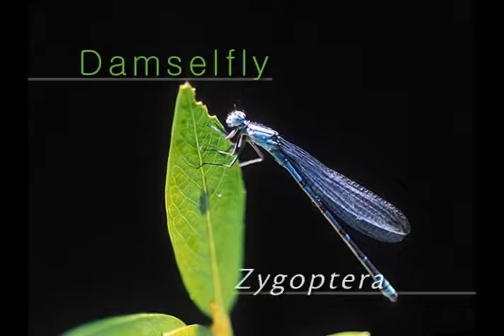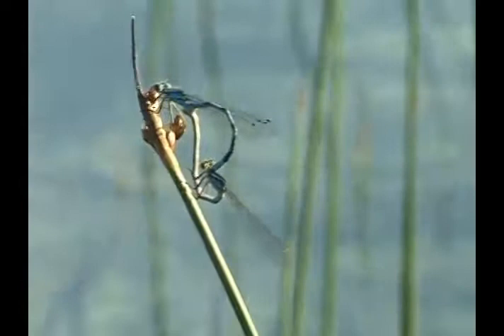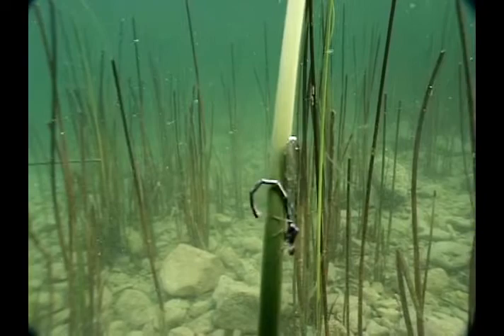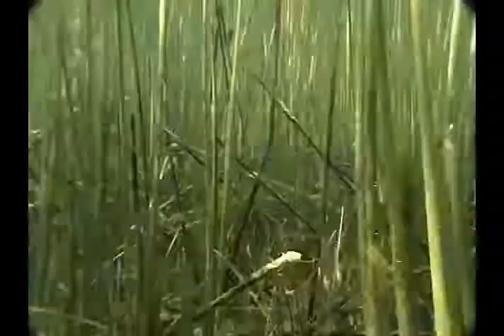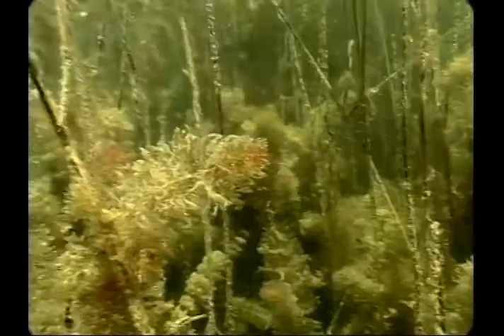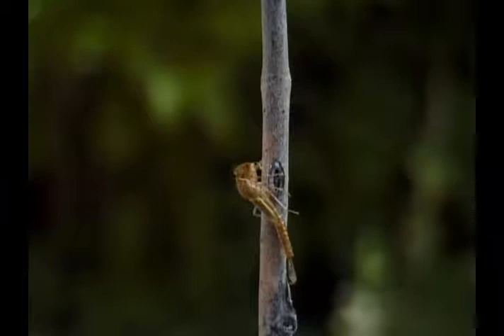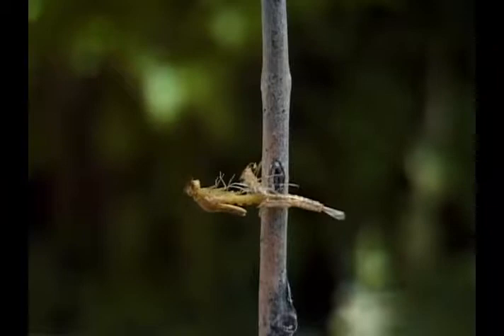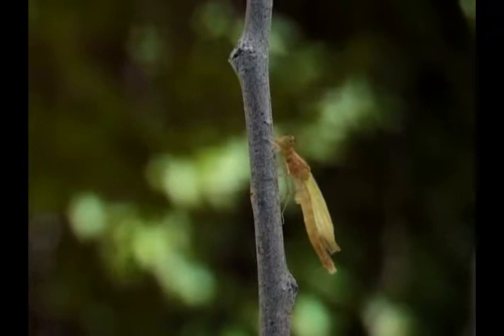Bugs of the Underworld: Damselfly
Bugs of the Underworld

Video showing the life history of damselflies (Odonata)

Copyright Ralph and Lisa Cutter